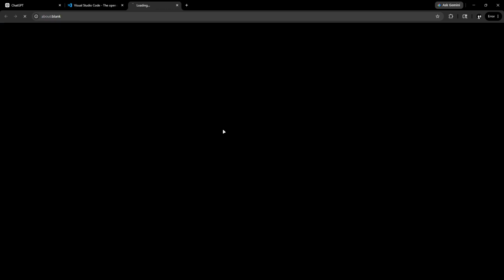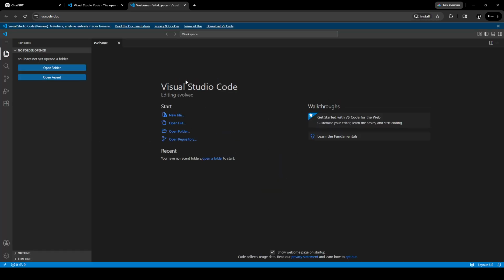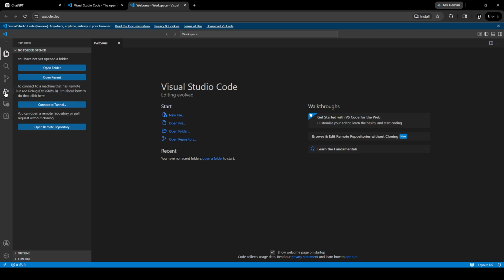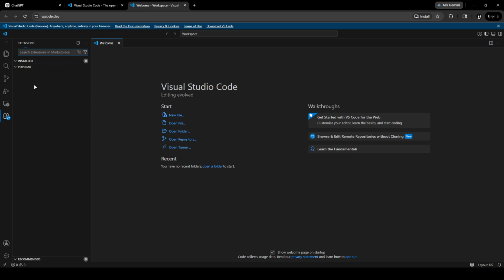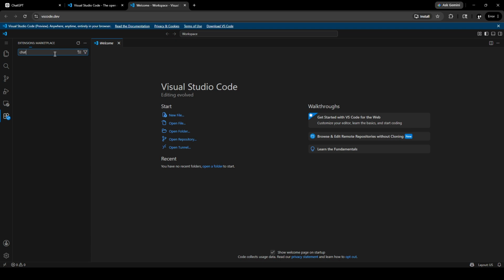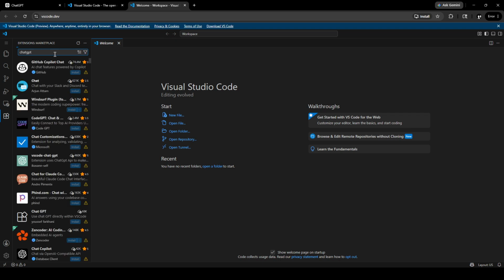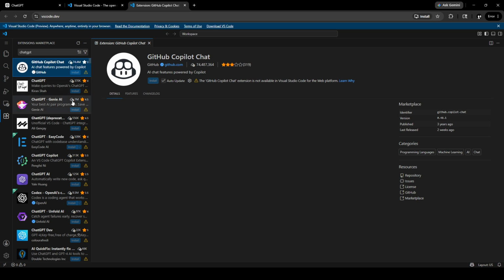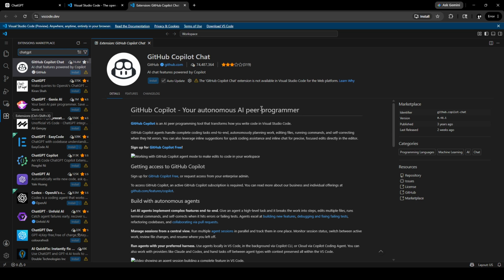How To Use ChatGPT In Visual Studio Code [2026 Full Guide]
In today's video we cover How To Use ChatGPT In Visual Studio Code [2026 Full Guide]